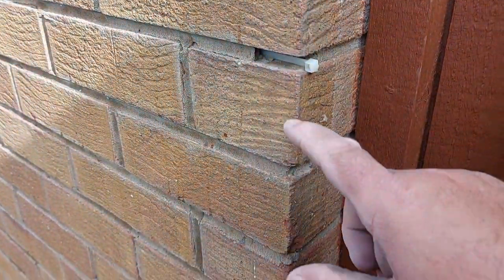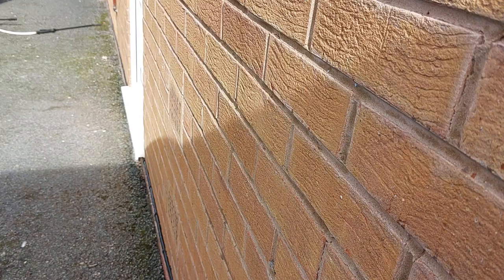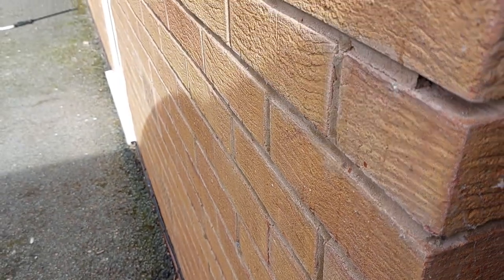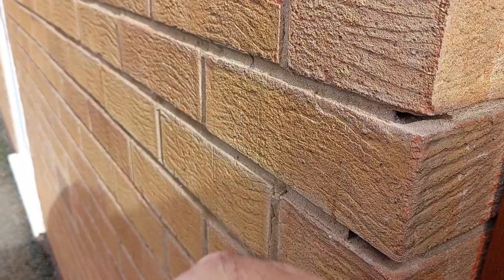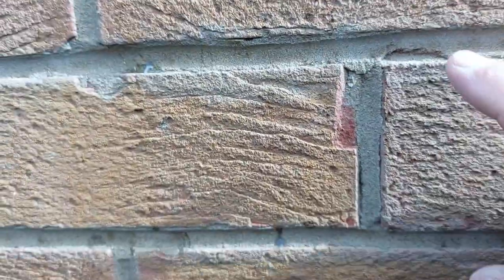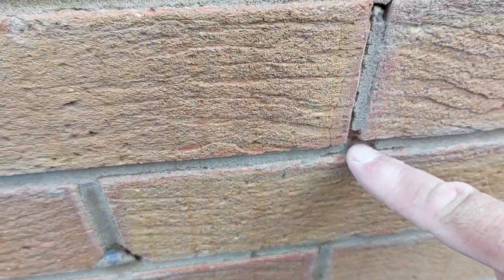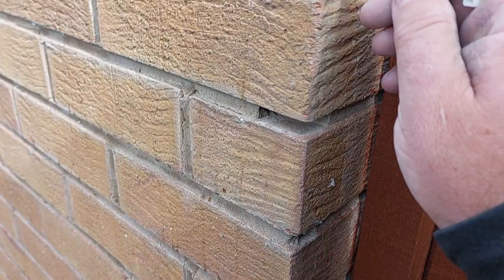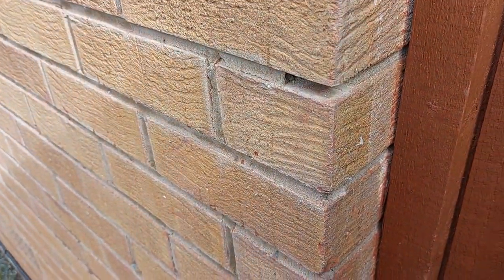incorrect pointing mortar not deep enough and poor standard of workmanship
this is NOT what you should do when pointing a newer build property